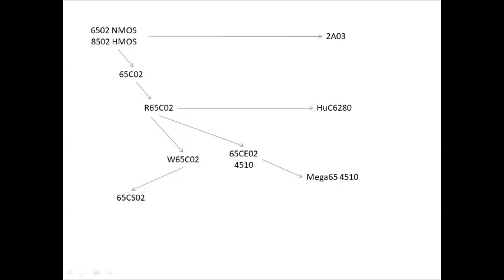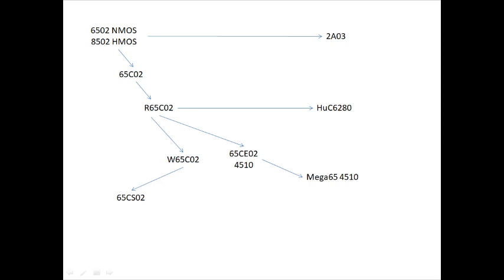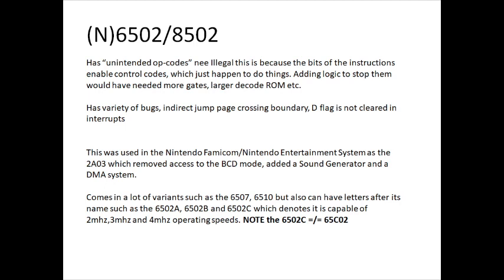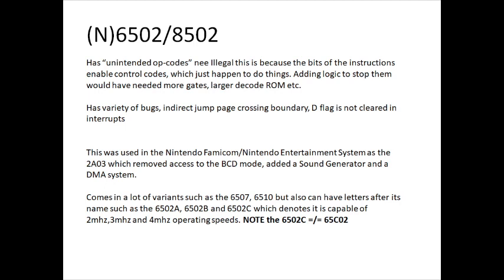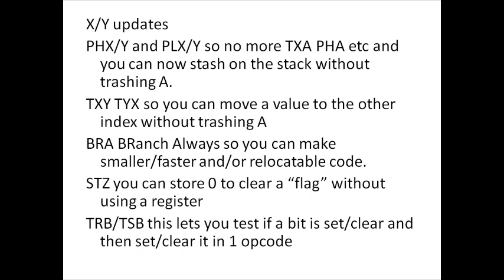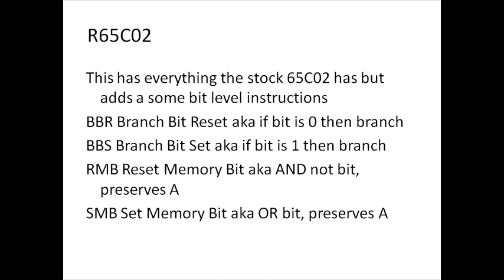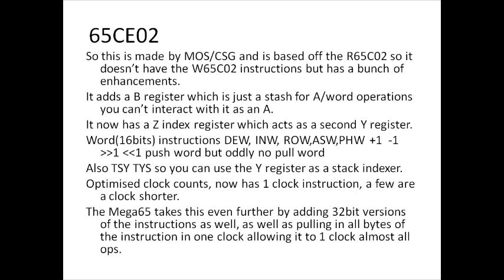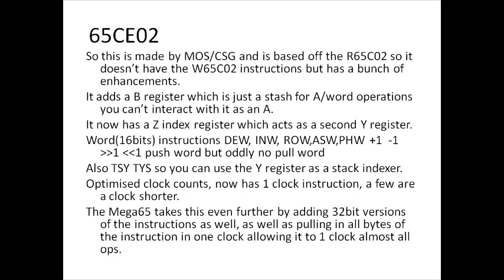6502 Family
A brief look at the 6502 family tree and how they differ from each other.